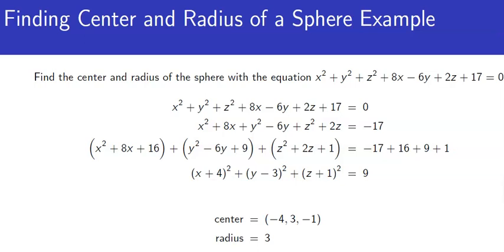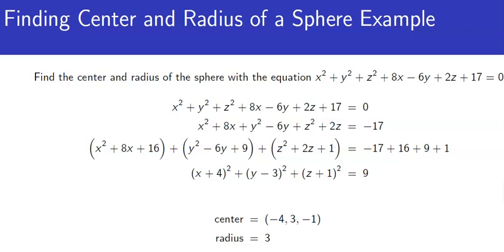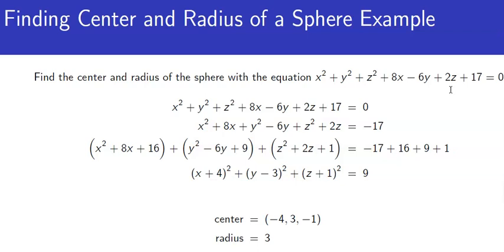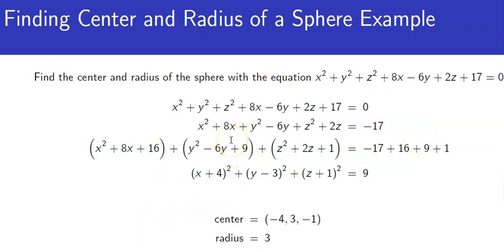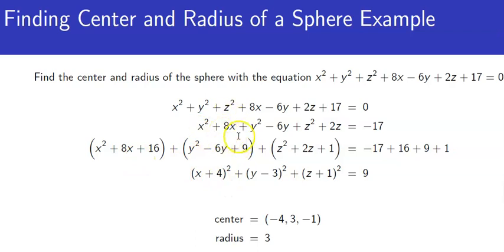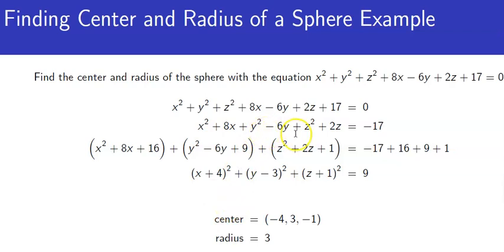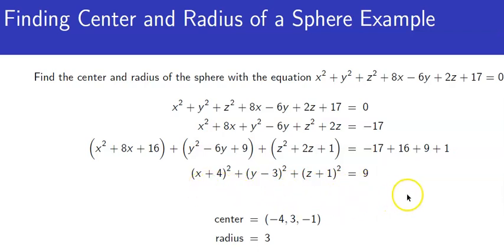Finding Radius and Center of a Sphere Example